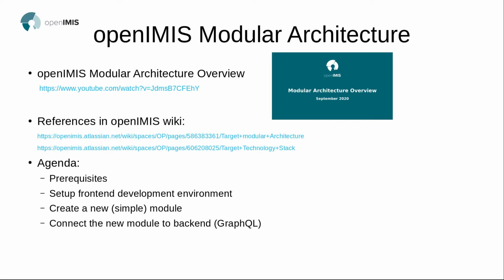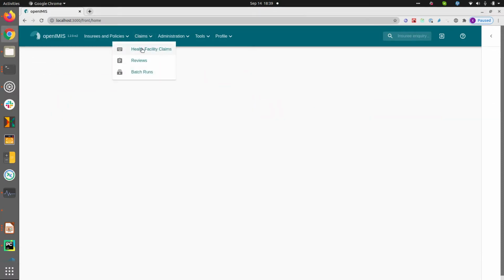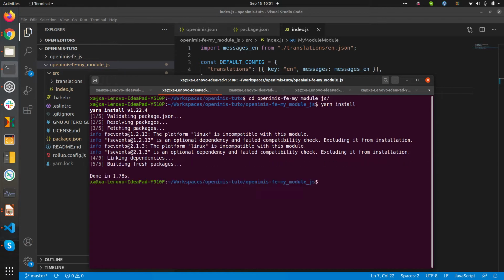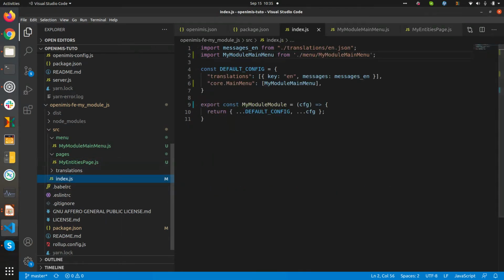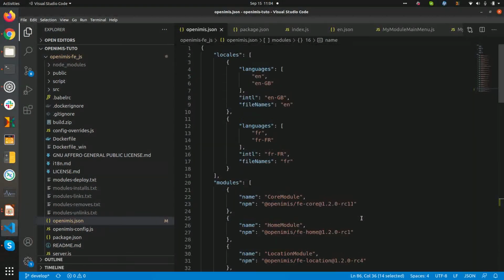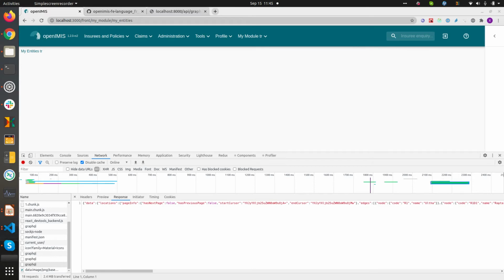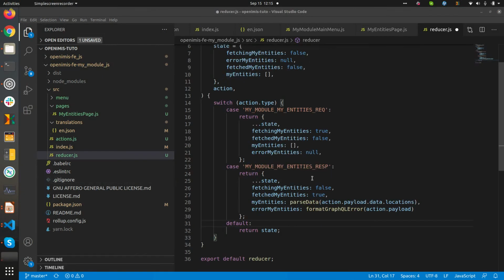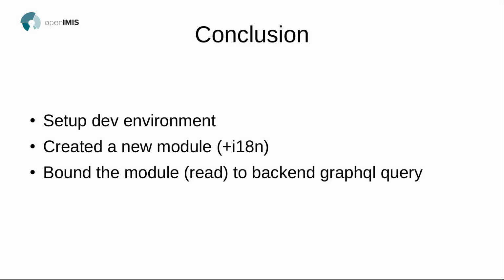openIMIS developers: Frontend development introduction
openIMIS developers material: introduction to frontend development.

Video covers:

00:00 Introduction
06:35 Adapt list of modules
08:59 Create a new module
19:47 Translation (i18n)
25:35 Connecting to the backend
41:48 Conclusion